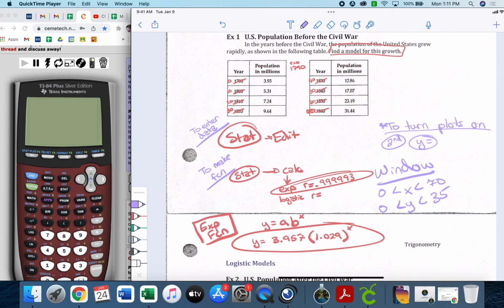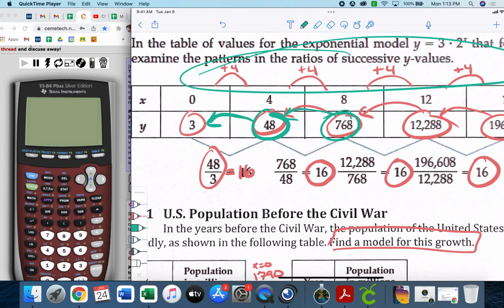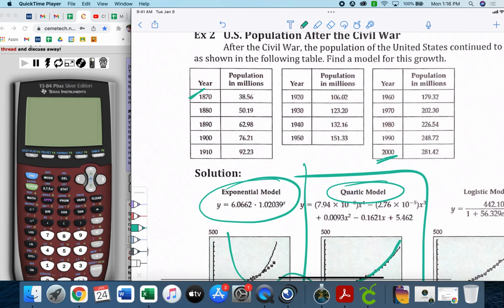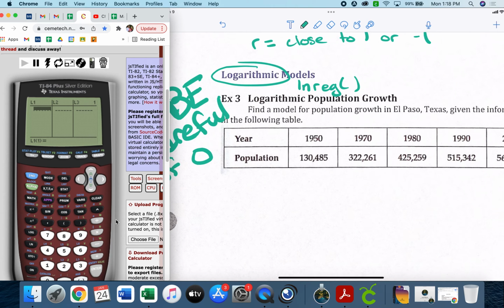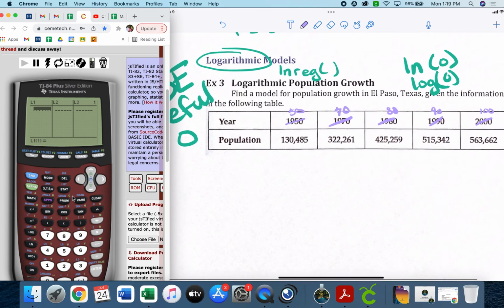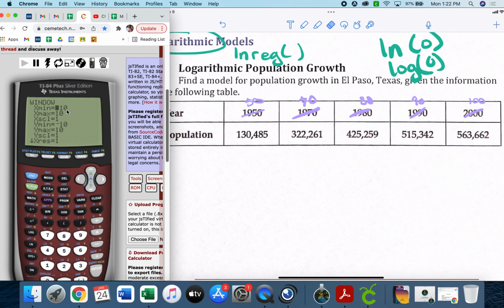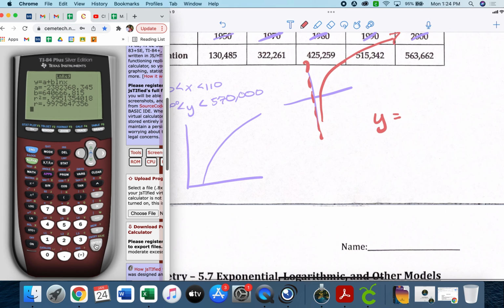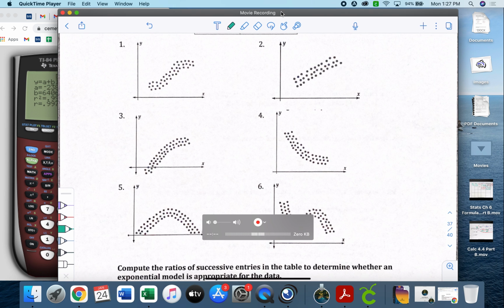Trig 5 7 Part B